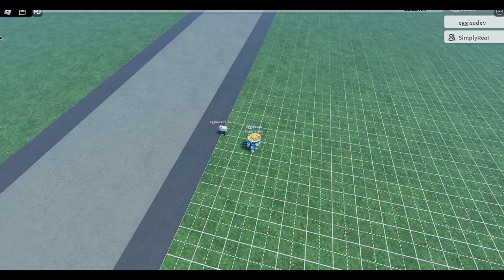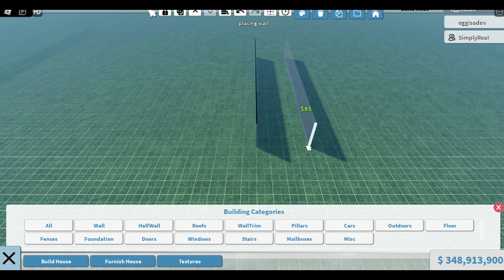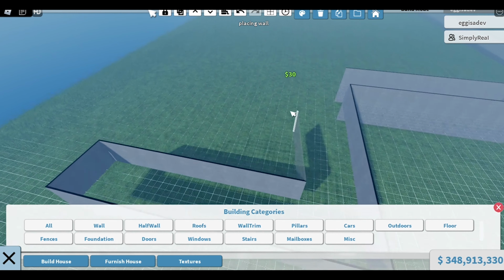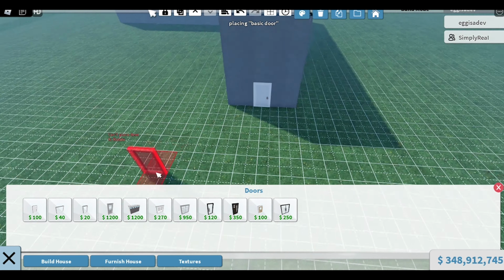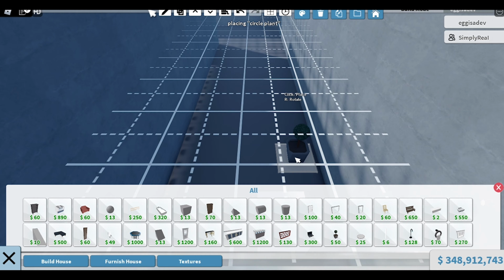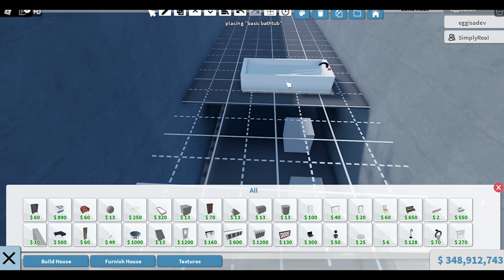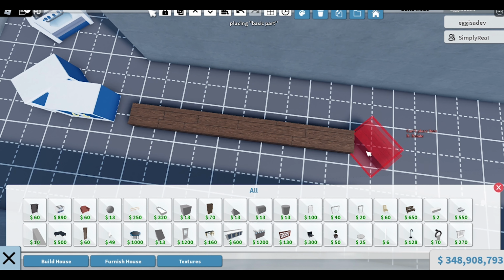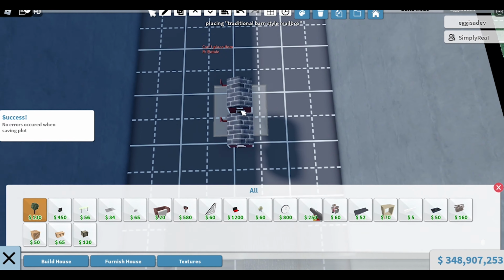Trying to make an OBBY in TWOT!!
My schedule. Please note it will change throughout the week!

5/24 - 5/30

Monday: New TWOT Update
Tuesday: Making an obby in TWOT
Wednesday: Things you might have missed in the new TWOT Update
Thursday: Best Roblox Horror Games of 2021 [1]
Friday to monday: no video maybe